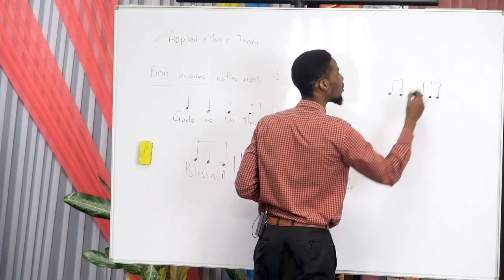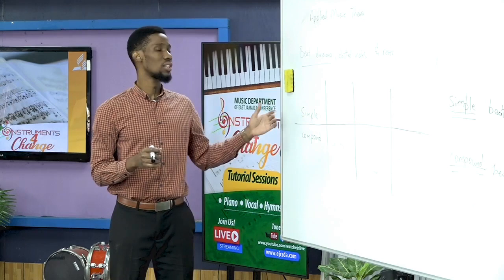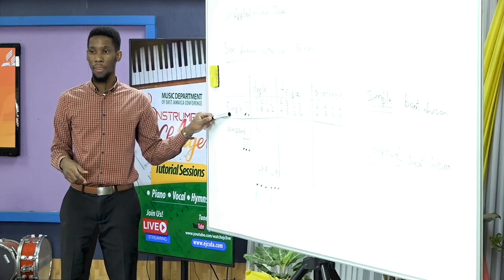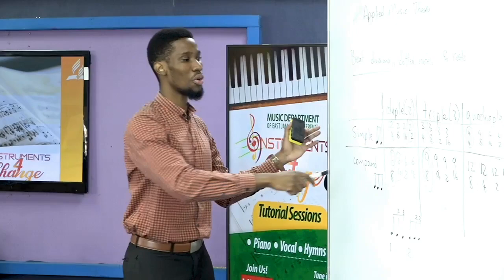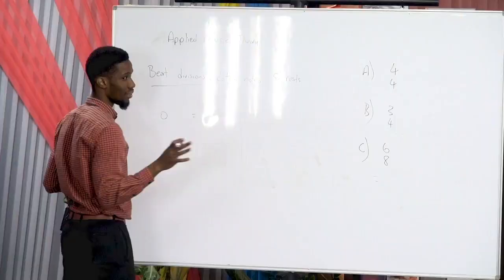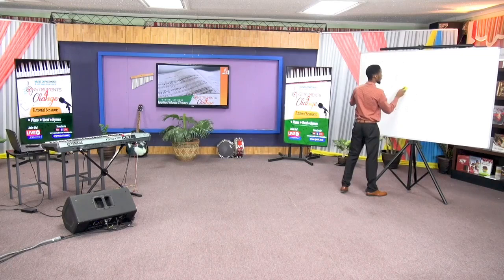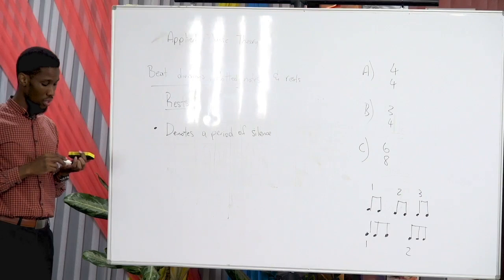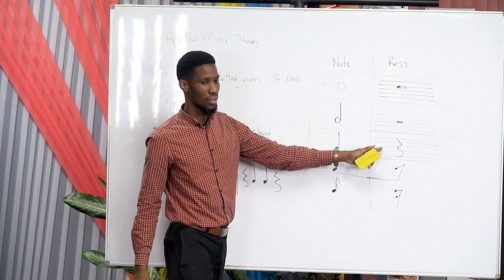Instruments 4 Change | Beat Divisions, Dotted Notes | Oren Thomas | EJC Virtual Church | Sep 1 2020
We would like to pray for you.

Matthew 24:14